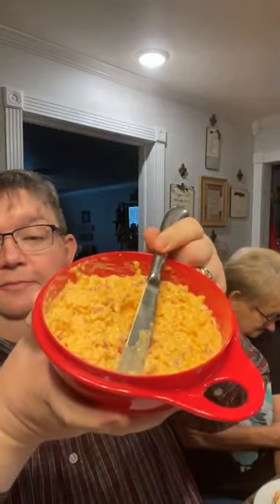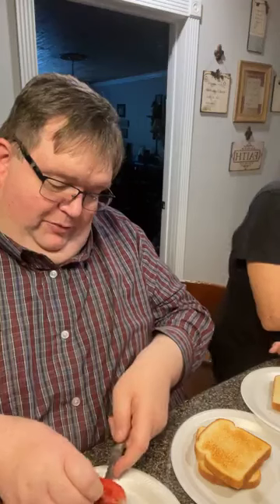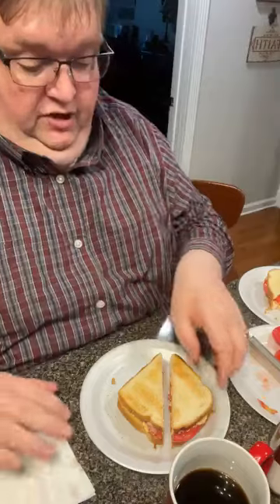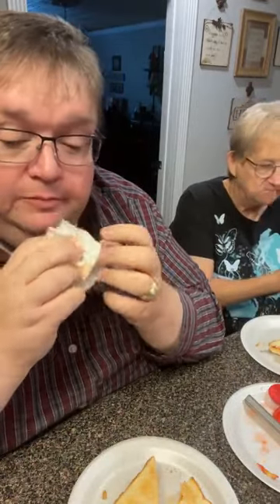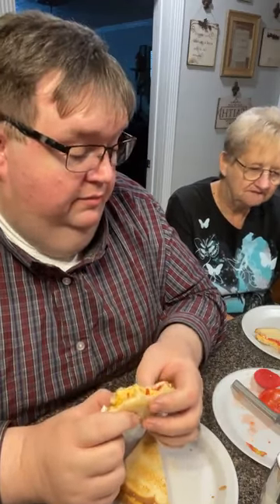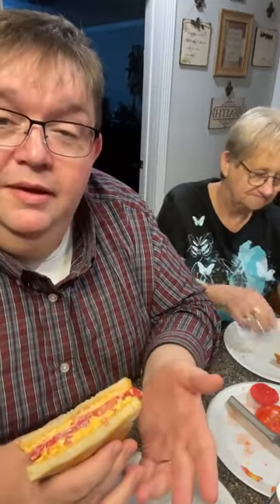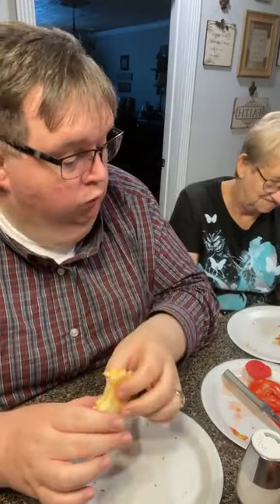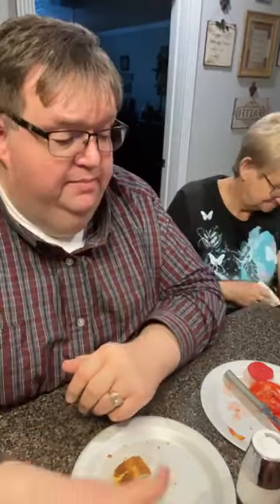How to Make Pimento Cheese Sandwich with Tomato on toast 😃👍🏻|| Grilled Pimento Cheese Sandwich 2022